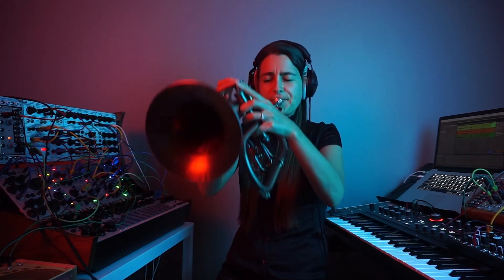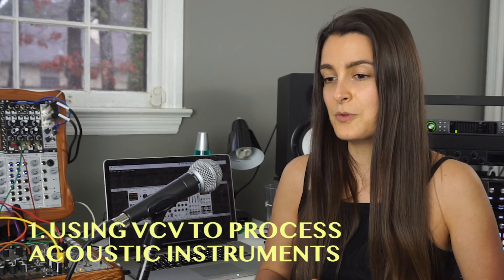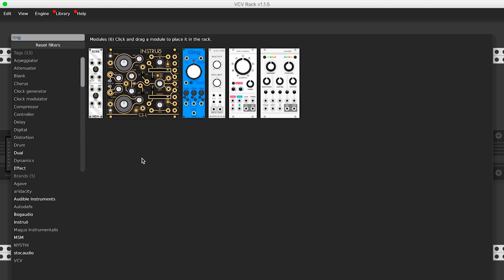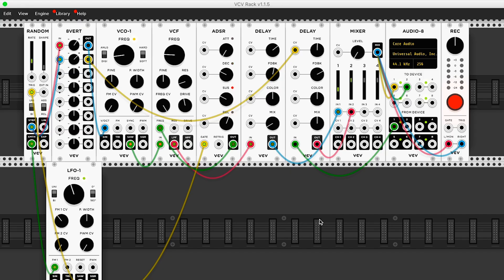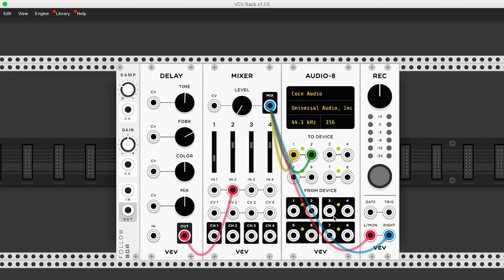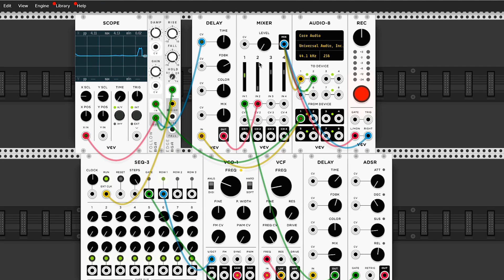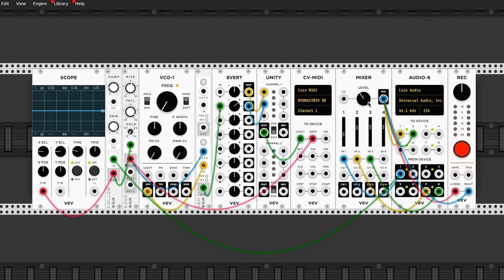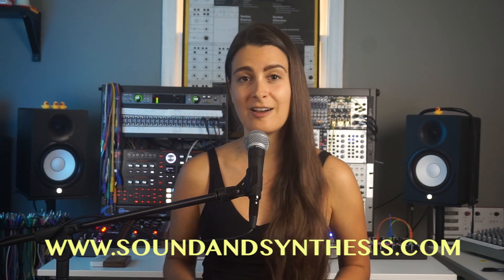Connecting Acoustic Instruments and Modular Synthesizers: VCV Rack Tutorial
In this video I share different techniques for connecting acoustic instruments into your modular synth setup using VCV Rack. We'll take a look at how to add effects and process external sound sources using VCV Rack, how to use your acoustic instruments as control and modulation sources for your modular synth patches, and how to use VCV Rack as a hub between your acoustic instrument and other hardware synths or MIDI capable gear.

Join my FREE Introduction to Synthesis mini course here (no experience or special gear required)

Learn how to make your own unique music with modular synths and master the fundamentals of sound design inside my step-by-step course & coaching program, Learning Sound and Synthesis—no experience needed!

Video Timestamps:
00:00 Introduction
3:05 Getting External Sound into VCV Rack
5:00 Using VCV to Process Acoustic Instruments: Demo #1
7:05 Using VCV to Process Acoustic Instruments: Demo #2
8:11 Using VCV to Process Acoustic Instruments: Demo #3
10:06 Using External Sound as Control Sources: Demo #1
13:17 Using External Sound as Control Sources: Demo #2
14:59 Using VCV Rack as a Hub to Connection Other Hardware

Sarah Belle Reid is a Canadian performer-composer, active in the fields of electroacoustic trumpet performance, intermedia arts, music technology, and improvisation.